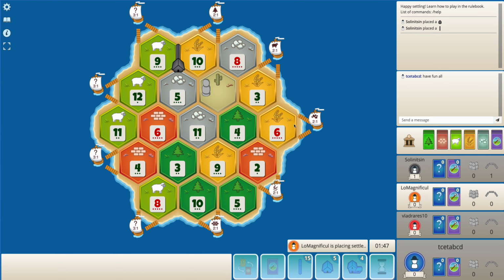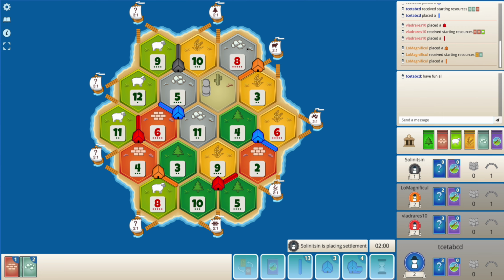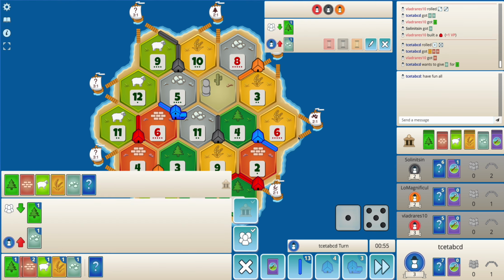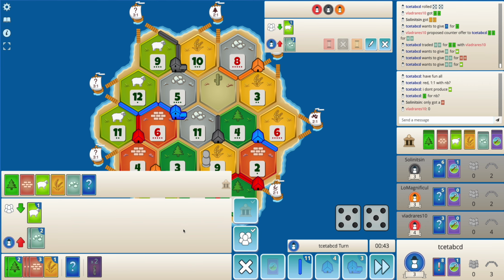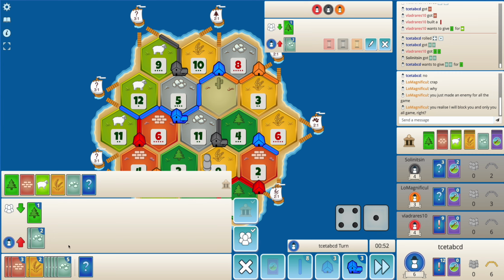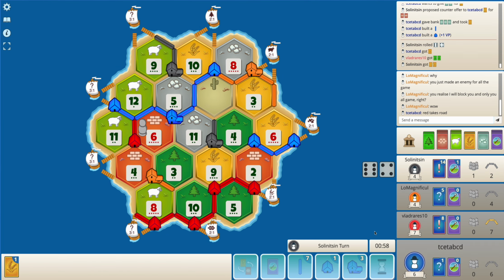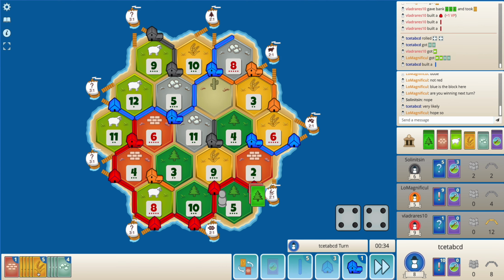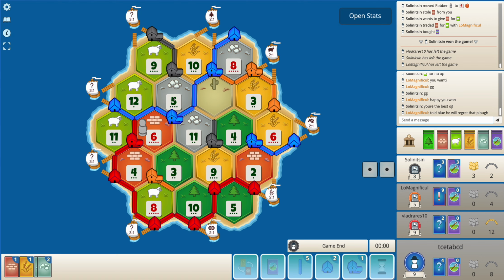Where Are The Sevens!! - Road to Top 10 - Catan - 056